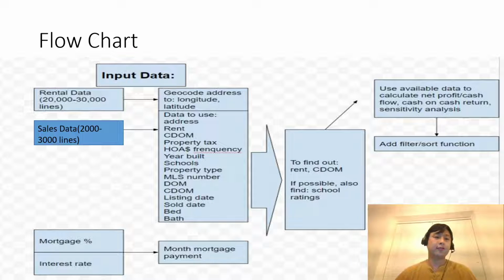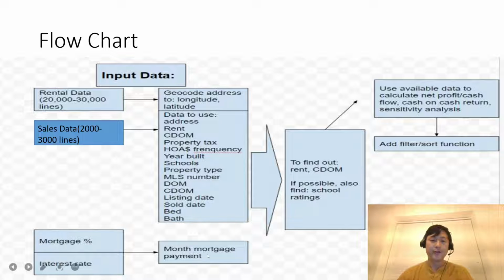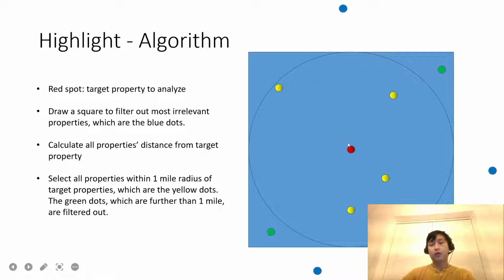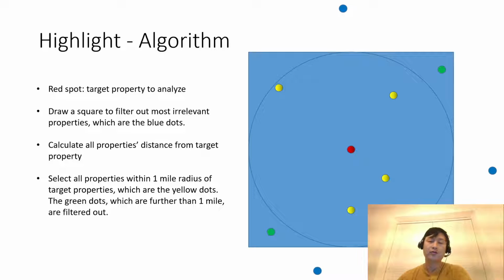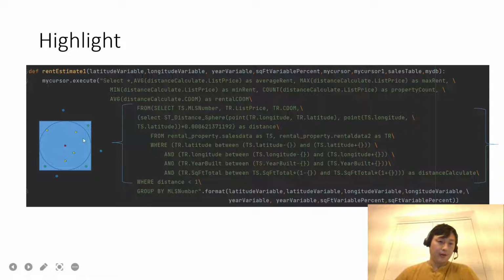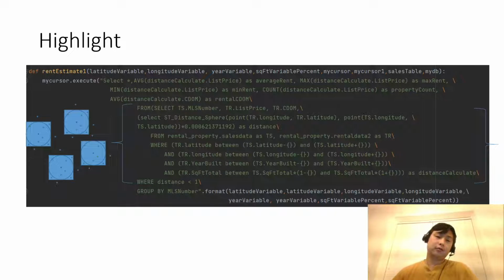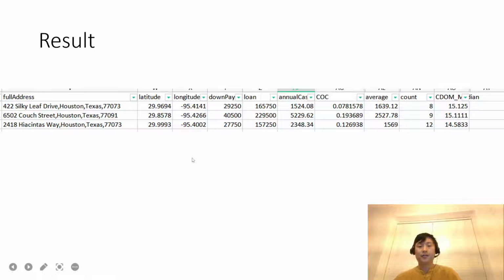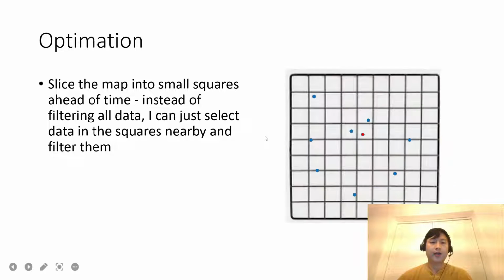Real Estate Rental Property Analysis Project